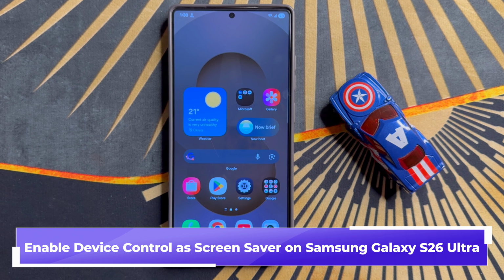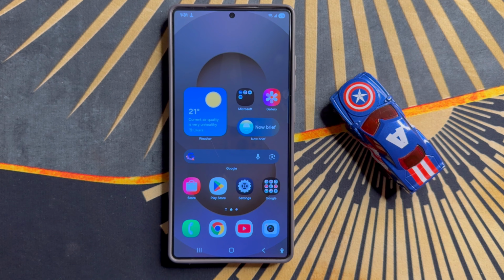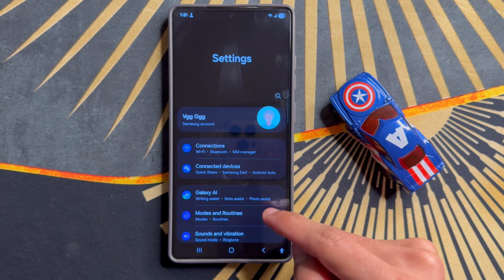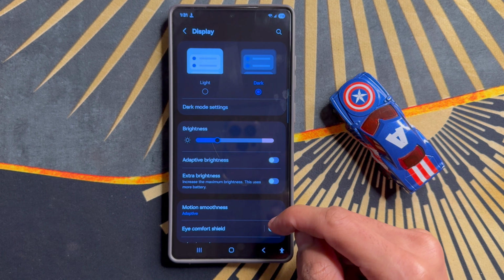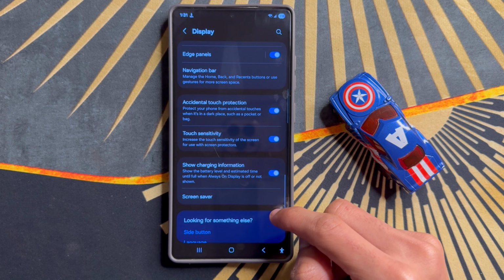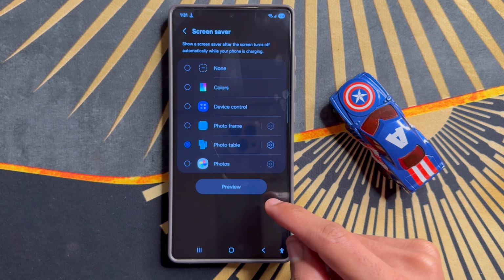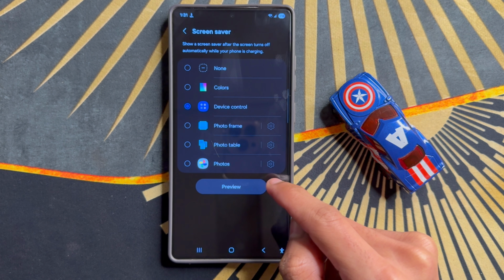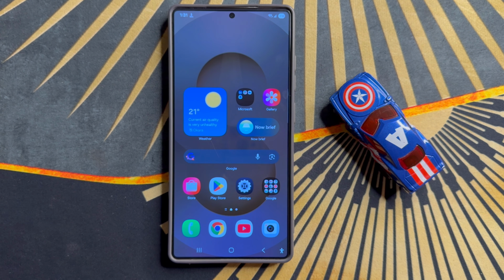How to Enable Device Control as Screen Saver on Samsung Galaxy S26 Ultra